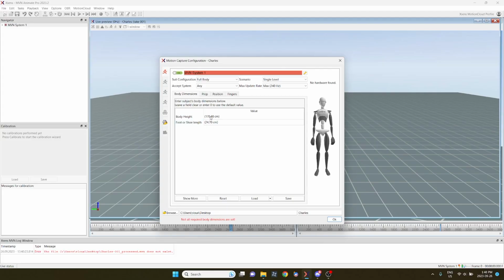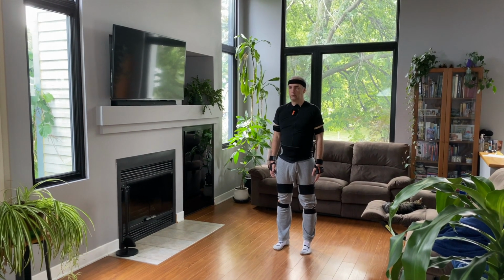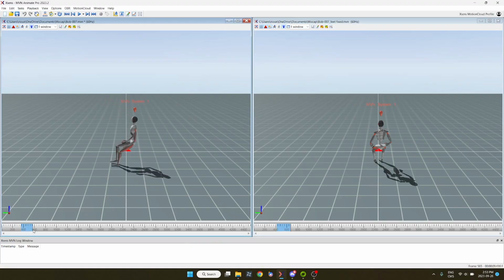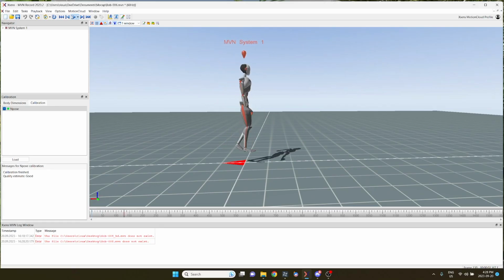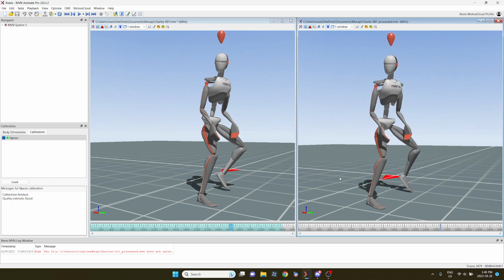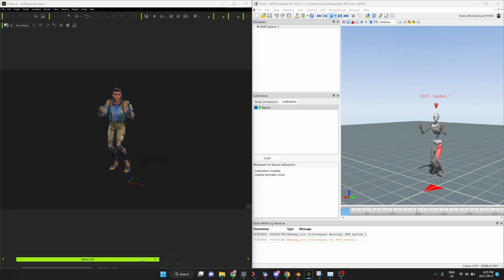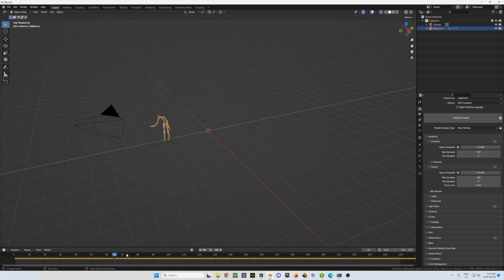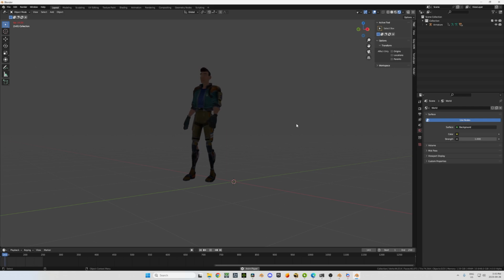xSens Mocap System by Movella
Tiki

0:00 Intro
3:31 Calibration
4:43 Jokes
4:57 Single floor
6:26 Multi-levels
7:40 Automatic Feet adjustment
8:18 Let's take a break
8:24 iClone
8:42 Tracking hands - StretchSense
9:54 iClone and Markom3D
10:38 Importing into Blender
12:15 Unboxing
19:40 End
19:53 (Just check it out)